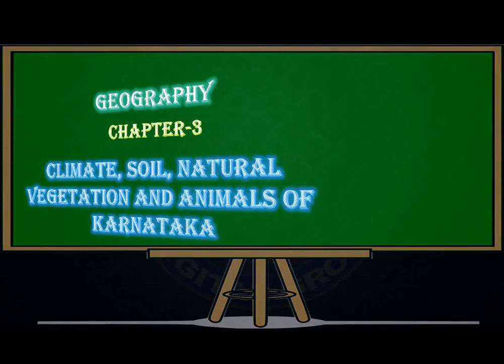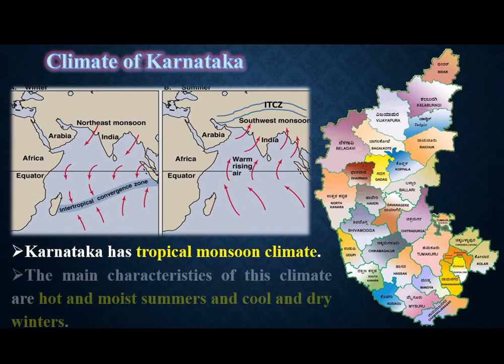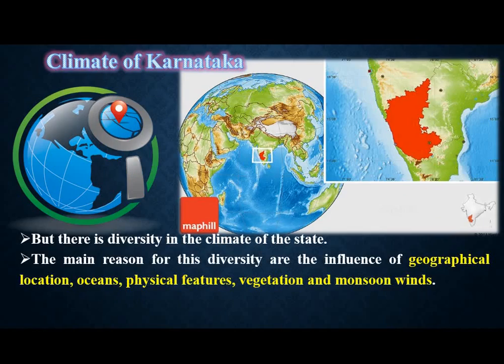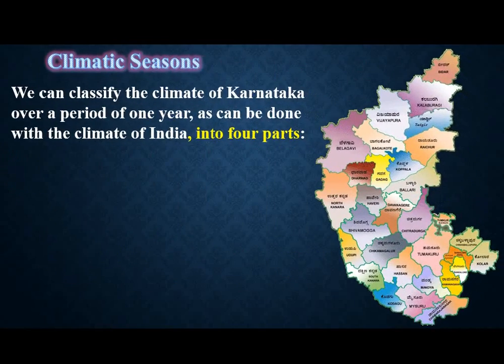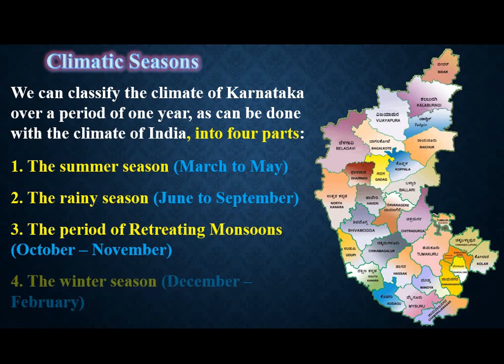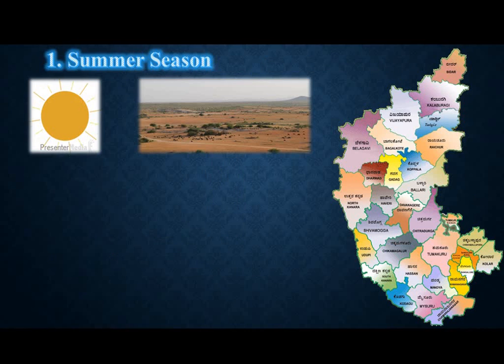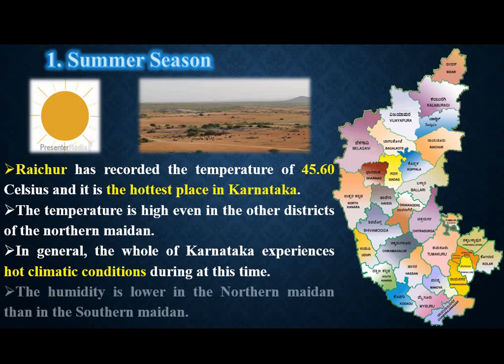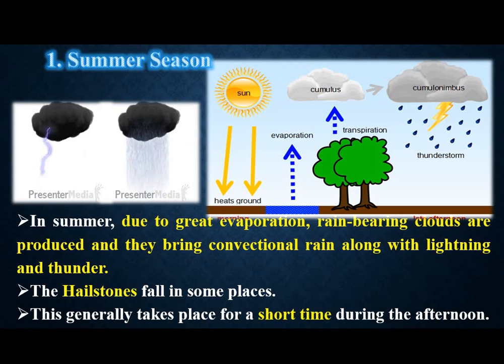9TH STD (SOCIAL) GEOGRAPHY CHAPTER-3 CLIMATE, SOIL, NATURAL AND ANIMALS OF KARNATAKA PART-1